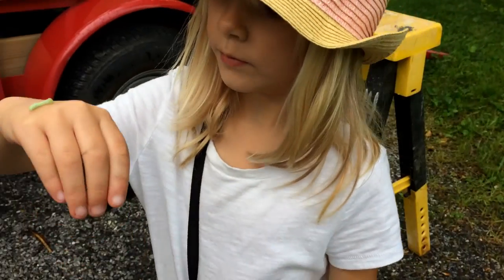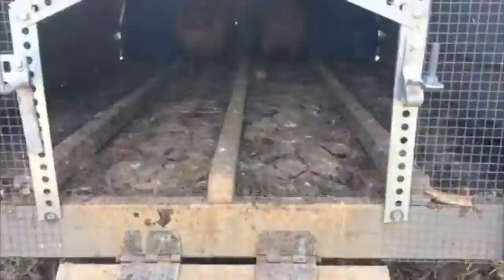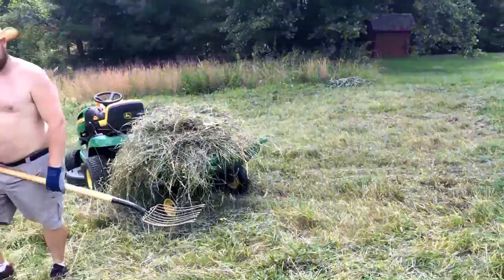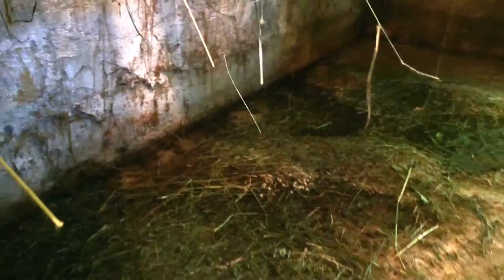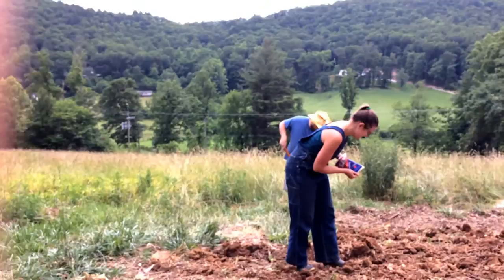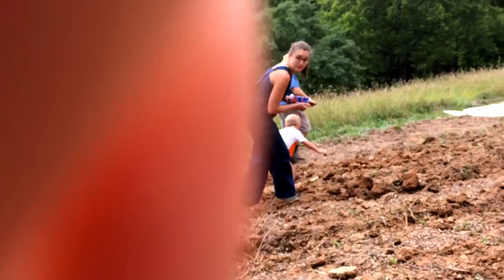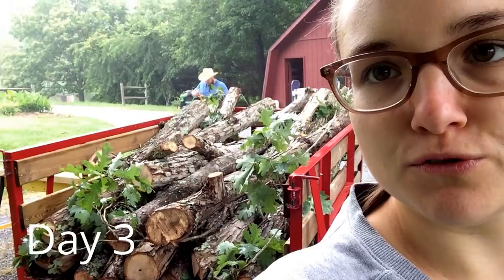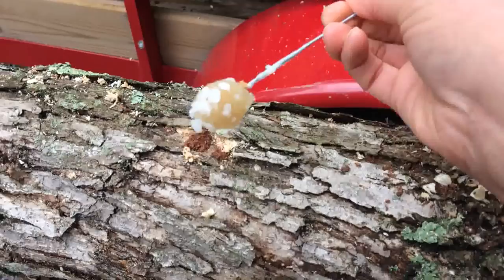Hay, Corn, and Mushrooms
Join us on the farm as we harvest our hay, make Chicken of the Wood mushroom logs, and plant corn!

Intro music: Copy-Cat performed by Rachel Wax

"Scuttle Hoe" also called Action Hoe from Home Depot